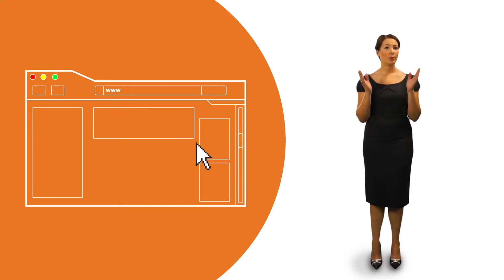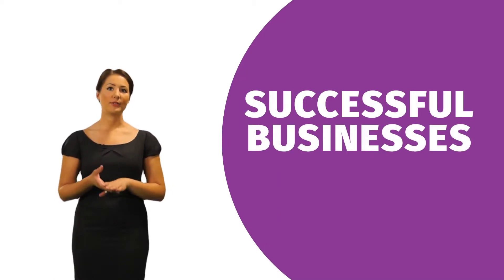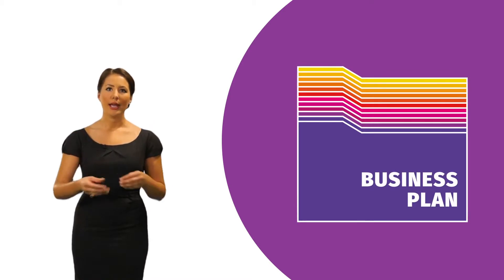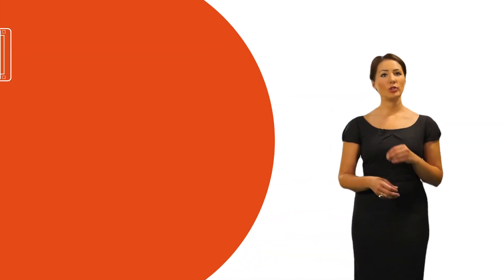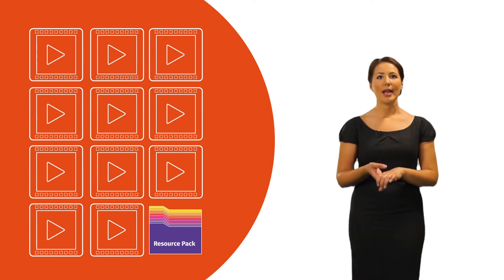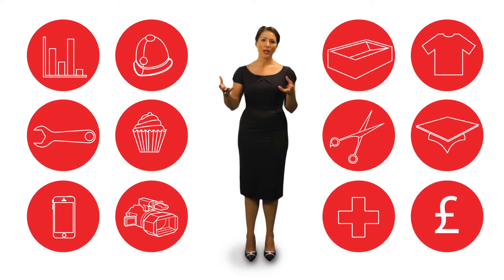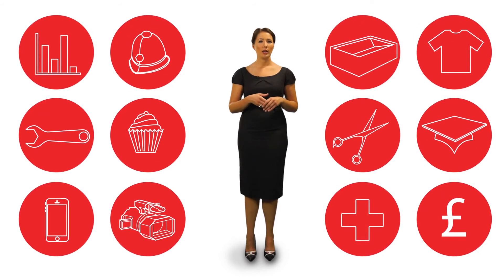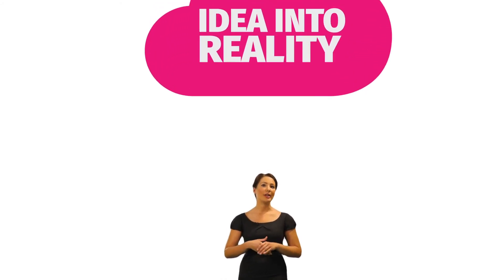University of Derby online business support - Introduction